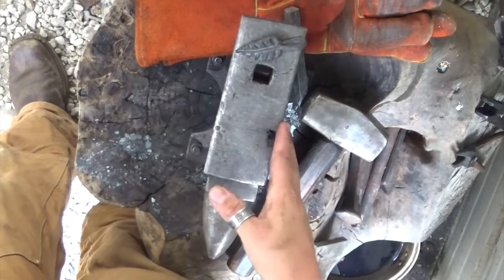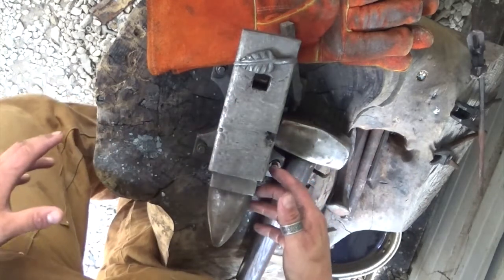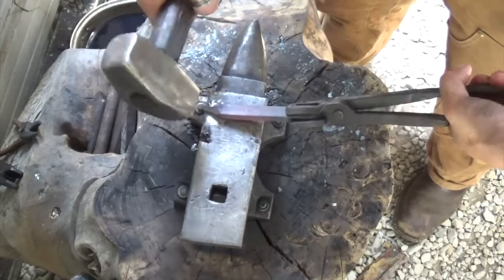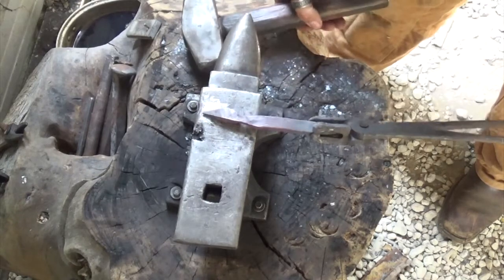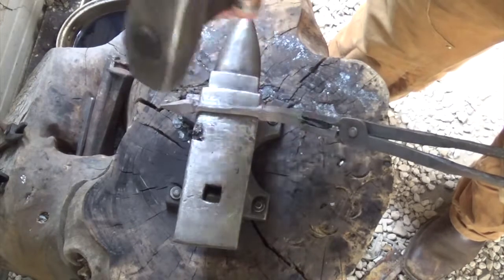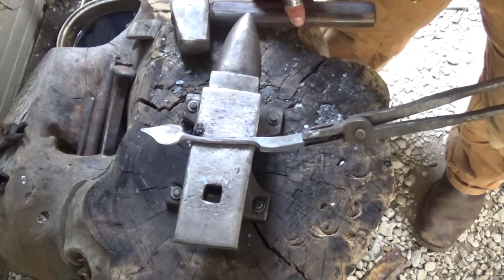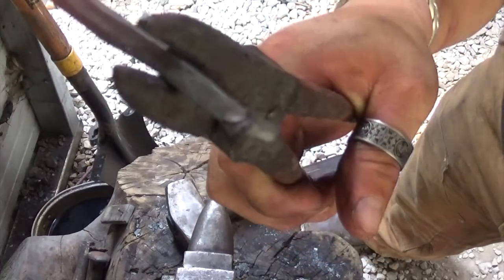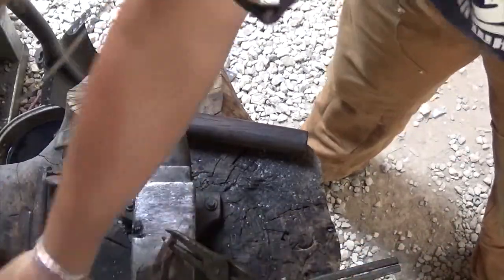Blacksmithing for Beginners!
Down in the city of sins - Evert Z
Drive like crazy - Evert Z
The rhythm of the ride - Evert Z

My name is Zachary Yelland and I am a 19-year-old blacksmith from Pomona KS in the United States. I'm new to youtube but it's Great to have you here following along!